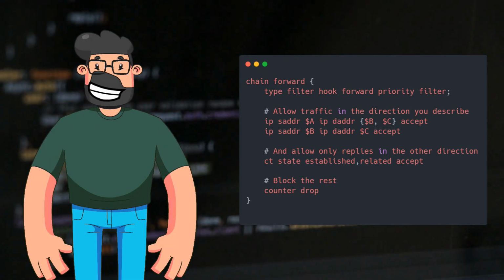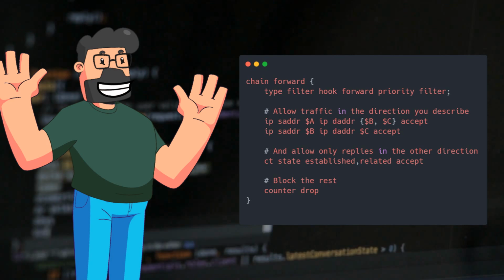Setting up one way traffic with Wireguard: Step by Step Tutorial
Learn how to set up one way traffic with Wireguard in this step-by-step tutorial. Follow along as we show you how to allow only one way traffic with Wireguard.

✅ VIDEO INFO:
00:00:00 - WireGuard: one-way traffic tunnel solution.
00:00:25 - Delve into iptables-nftables for traffic!

This solution would not have been possible without the contributions of users: Patrick Visi and grawity_u1686